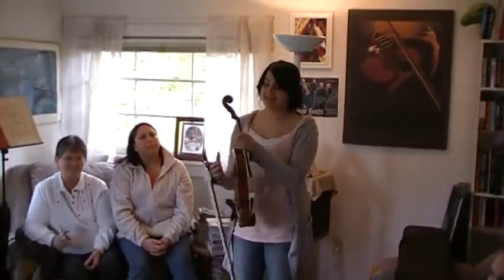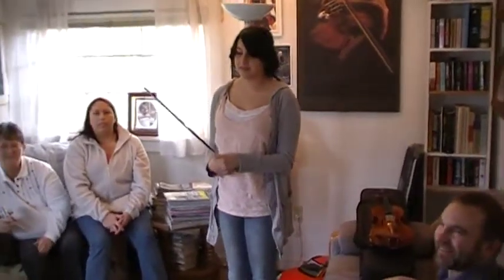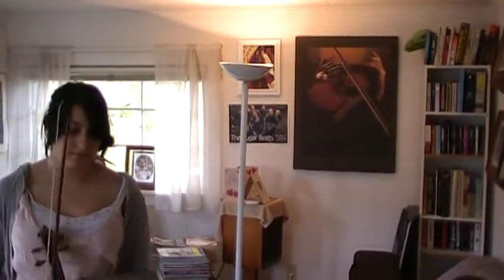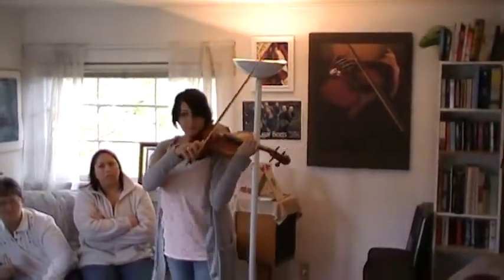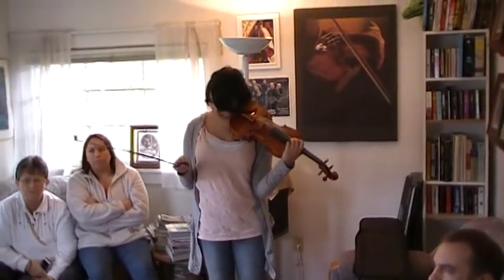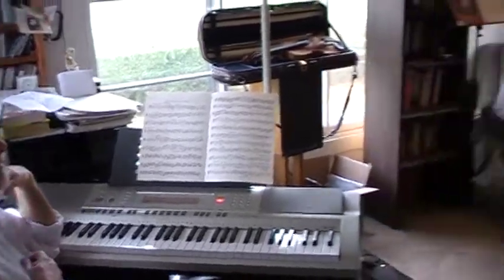Franke/Altman Award Winner Morgan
I am the winner of the Franke/Altman Young Violinists Award Morgan Denny. I got to choose between 2 violins and 3 bows. so happy!